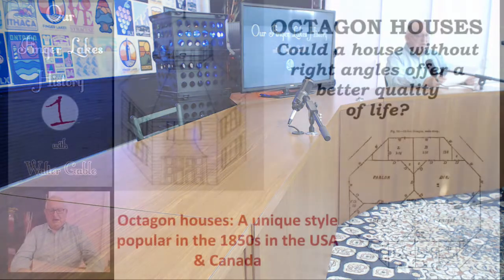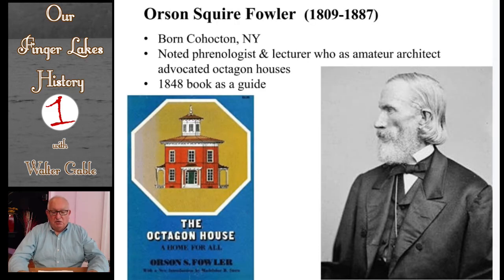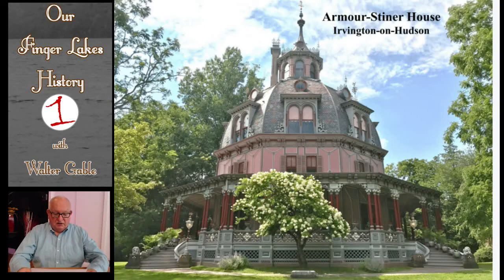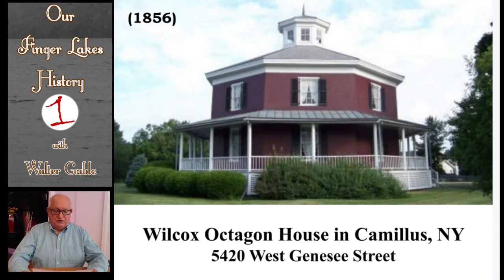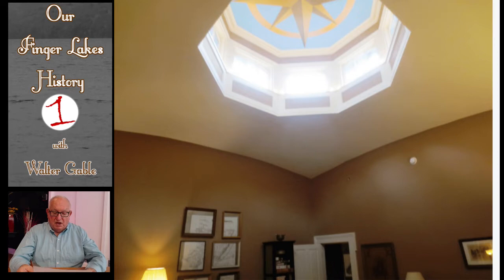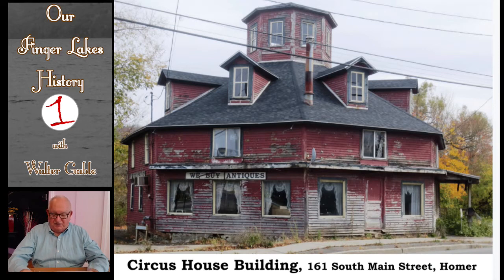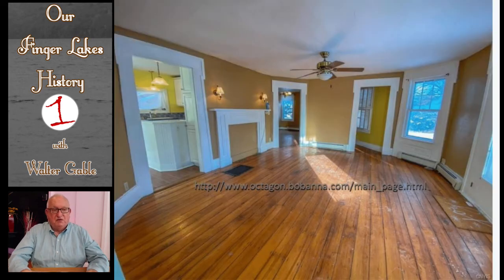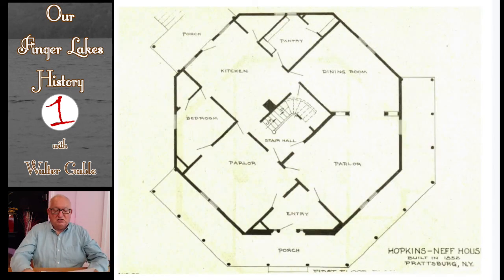Octagon Houses in the Finger Lakes .::. Our Finger Lakes History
This program deals with octagon houses - an architectural style that became popular in the United States, especially in New York State and the Finger Lakes, in the mid-19th century. Join Seneca County Historian Walter Gable to learn about these unique homes and to discuss several from across the region that you are sure to recognize if you live in the area.

The FLX delivered 24/7/365 on every device

The Finger Lakes Region's first and only Internet Broadcasting Network with over 10 hours of live content weekly.